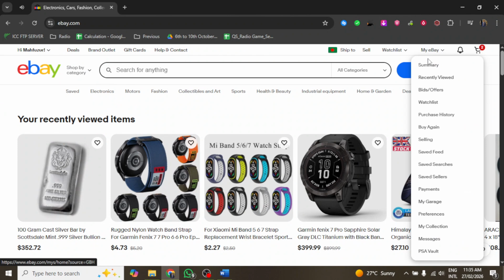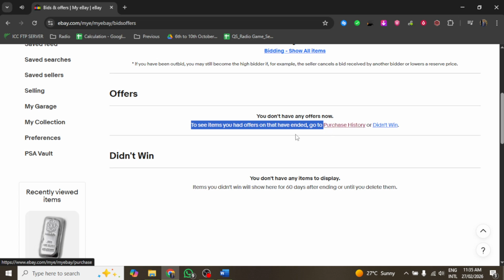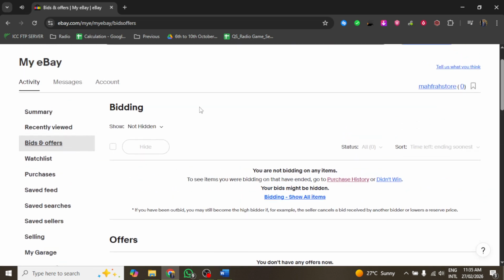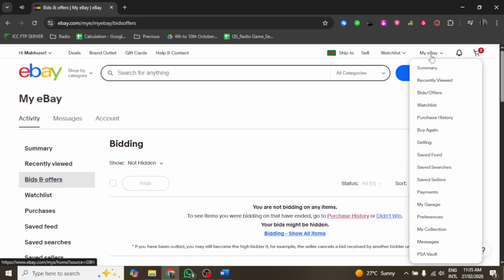How to accept an offer in eBay [FULL GUIDE]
In todays video we cover How to accept an offer in eBay